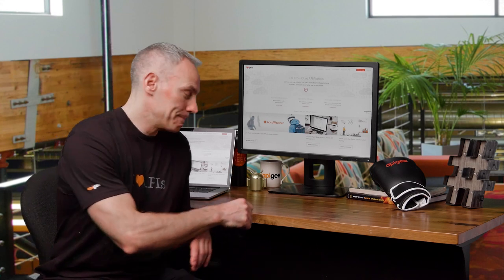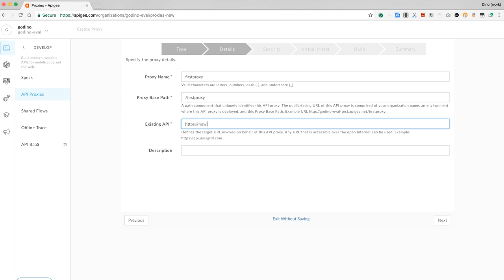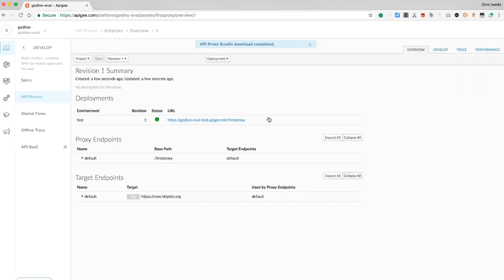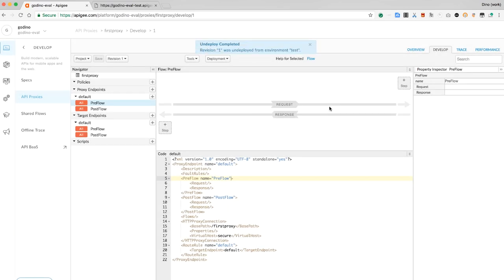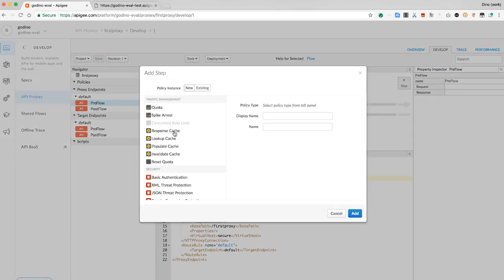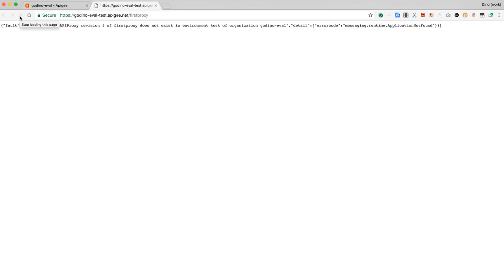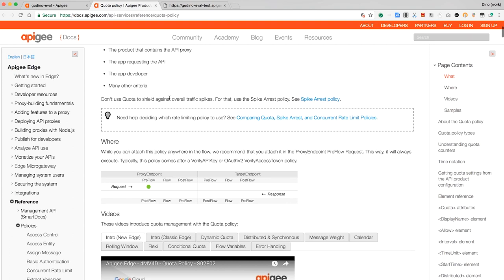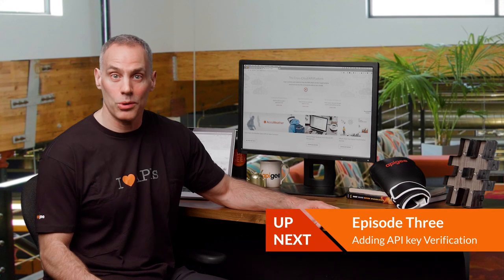Create Your First Proxy: Apigee API Platform Demo Episode 2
In the second episode of our series on getting started with the Apigee platform, Apigee's Dino Chiesa walks you through how to build your first proxy and begin serving traffic.